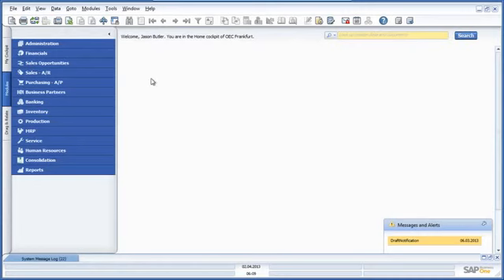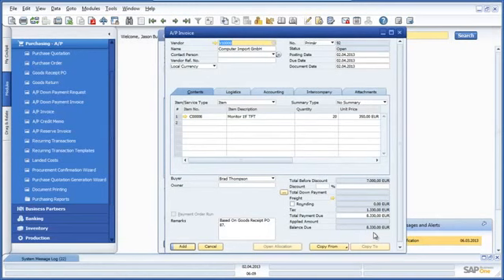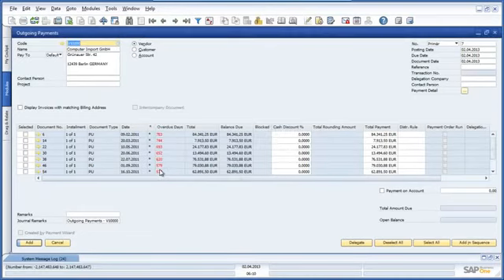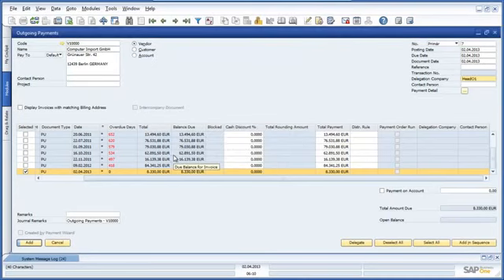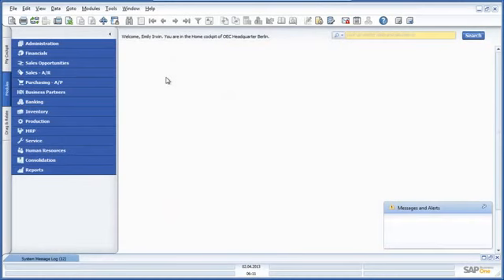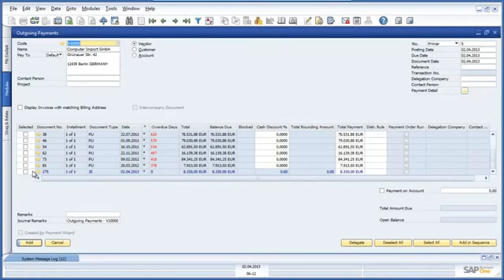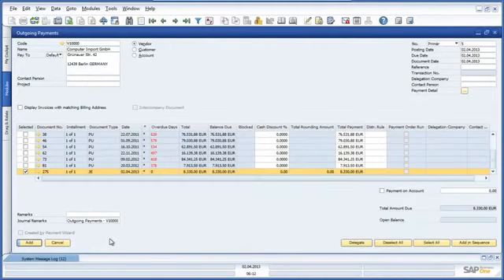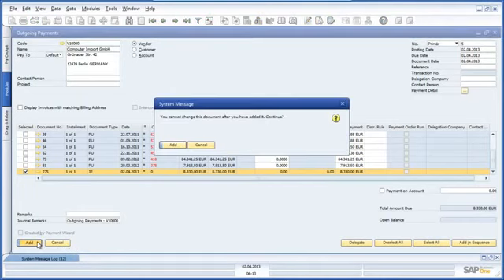Centralized Payments with SAP Business One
Demonstration of Centralized Payments with SAP Business One